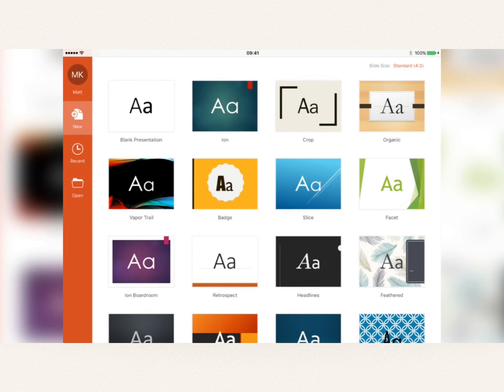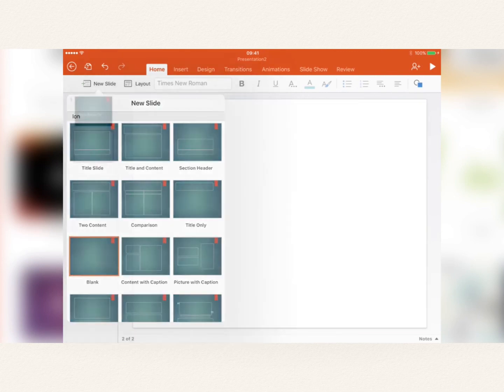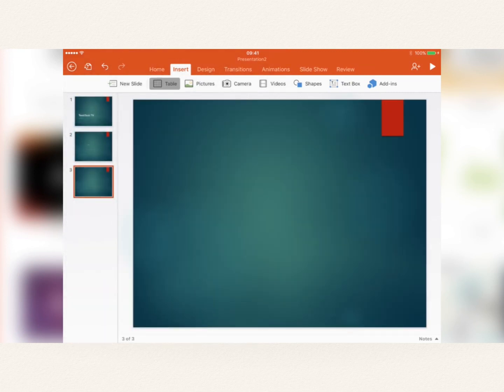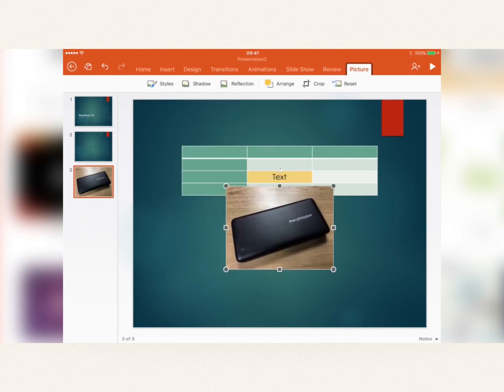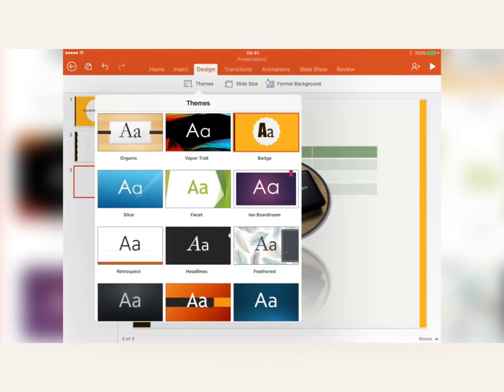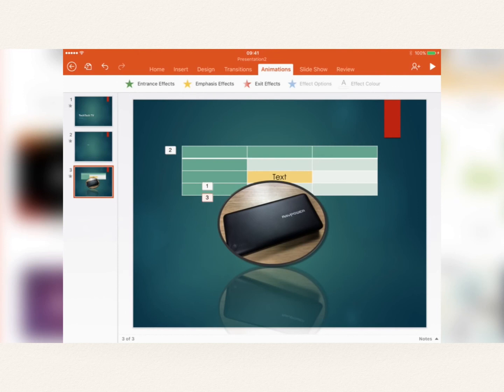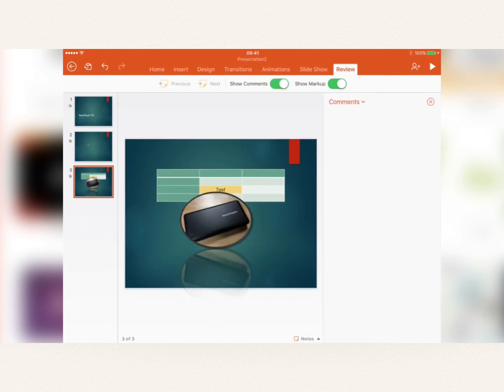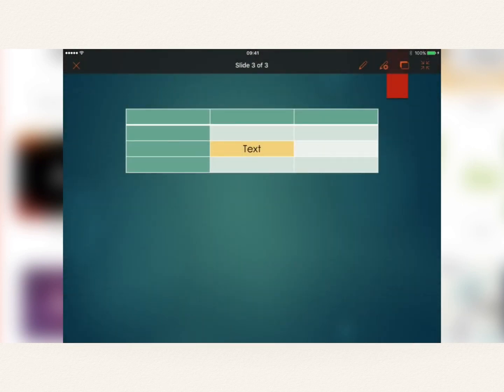Powerpoint Tutorial UpperEl all levels